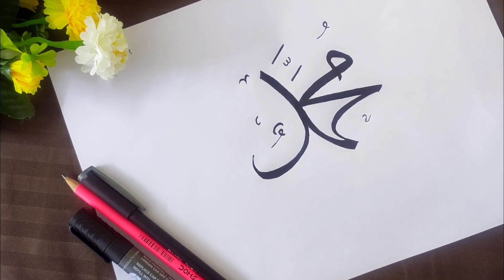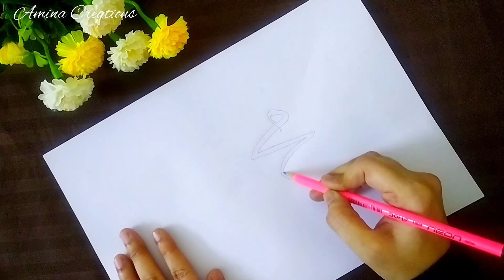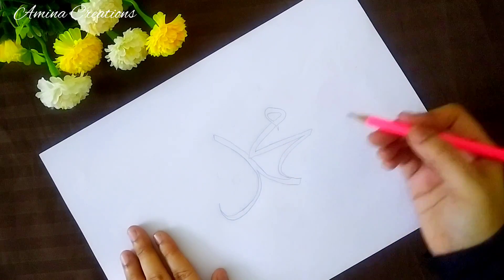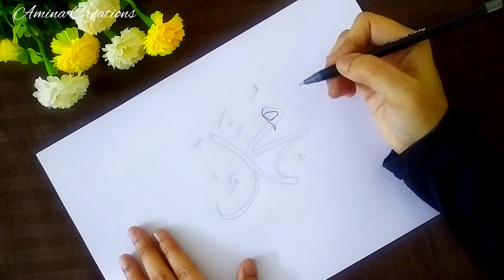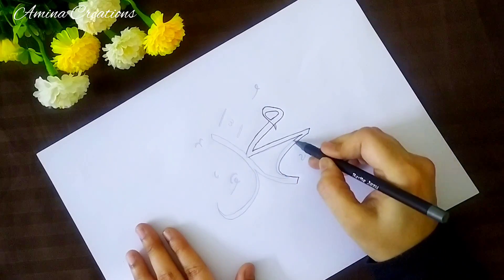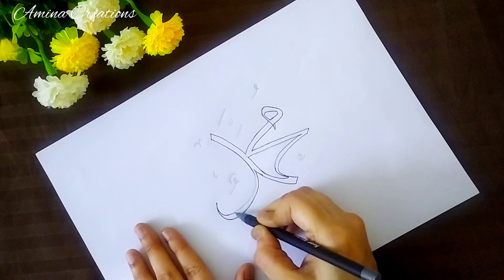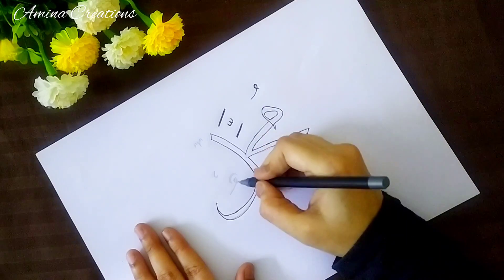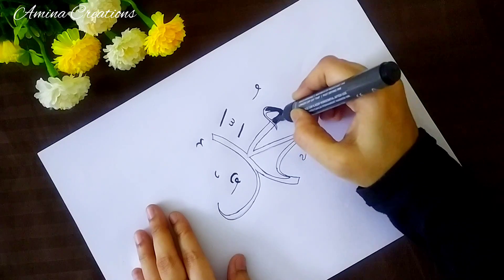Muhammad saw Calligraphy/Eid e Milad un nabi special/How to write Muhammad using pencil and pen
Muhammad Saw Calligraphy/Eid e Milad un nabi special/How to write Muhammad saw using pencil and pen

Today I am sharing a simple and easy way of writing Muhammad in Calligraphy style without using any Calligraphy tools. I have used only a pencil, black pen and a marker here.

Hope you liked the video. Eid e Milad un Nabi wishes to all.

Tags to find the video